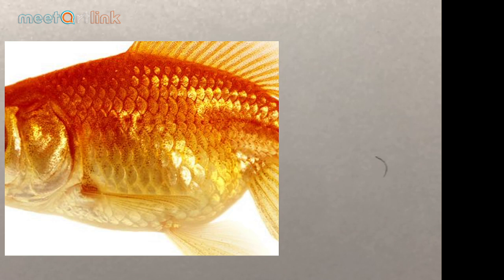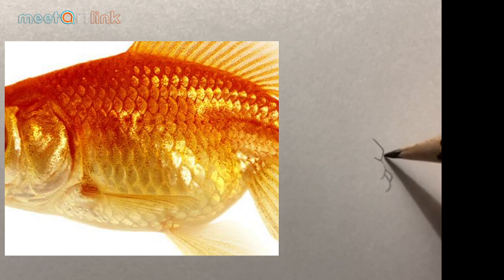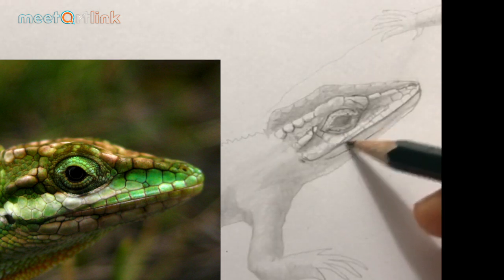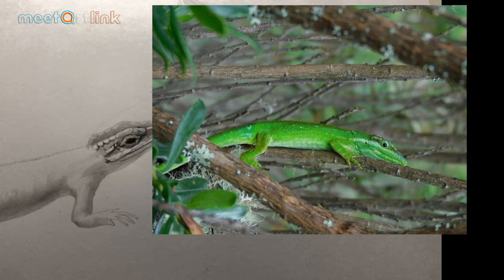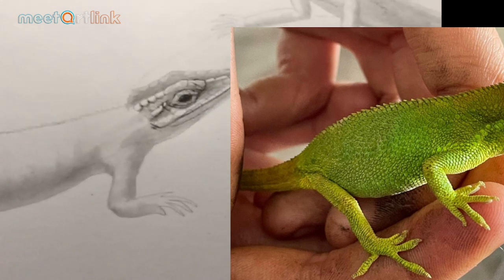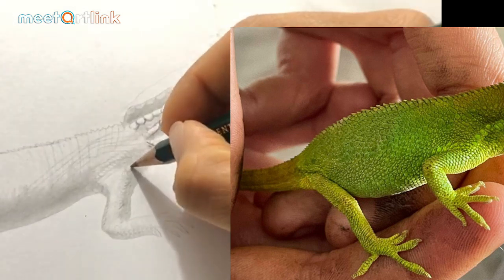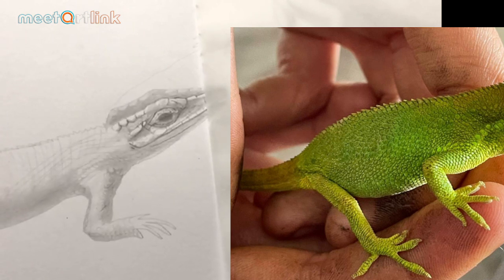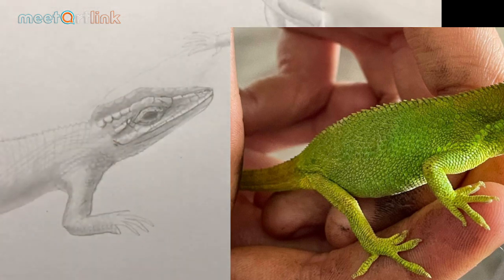Animal Illustration - MeetArtLink Class